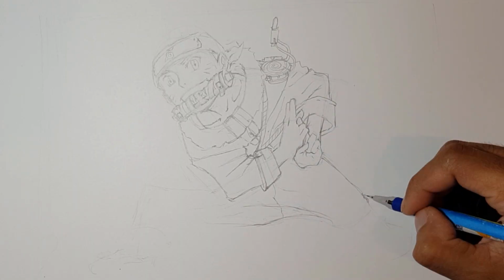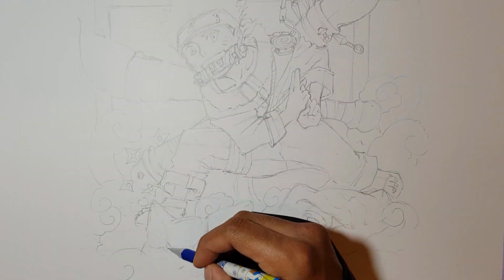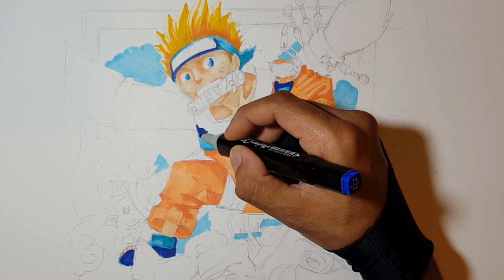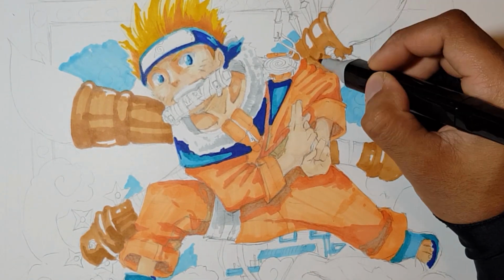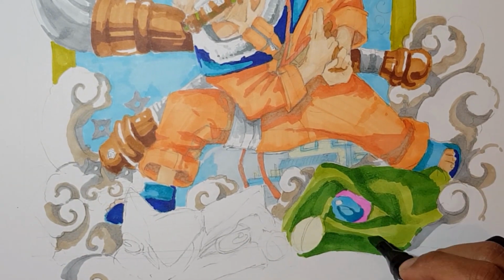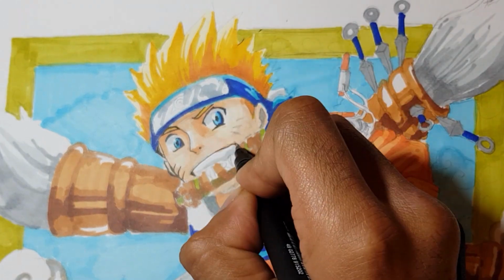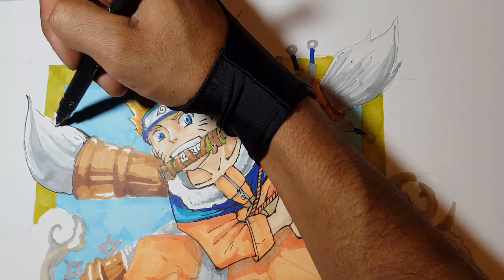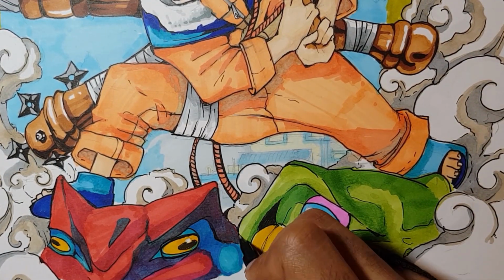Drawing Naruto Volume 1 Cover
Been a while!, thank you for watching!!, hope you enjoyed the video, it was fun to make, and felt really good being able to draw again. will definitely work to be more consistent!. if you liked what you saw, then do consider liking and subscribing as it does help me grow the channel!, have an awesome day :D

now for the credits -

Anime/Manga - Naruto
Creator of Naruto-  Masashi Kishimoto
Reference image used - Naruto manga volume 1 cover art.

Title: Blue Bird (DJ A.H.’s Remix)
Artist: Naruto Shippuden
Genre: Drum & Bass